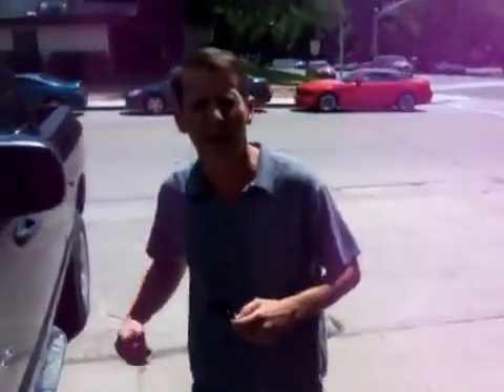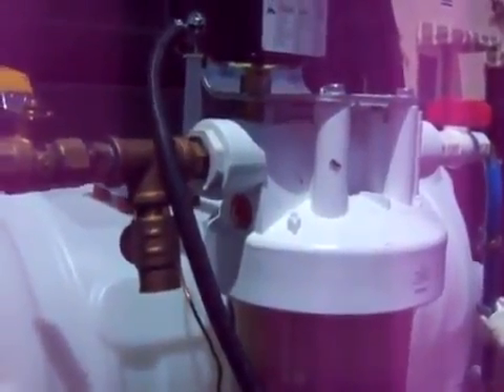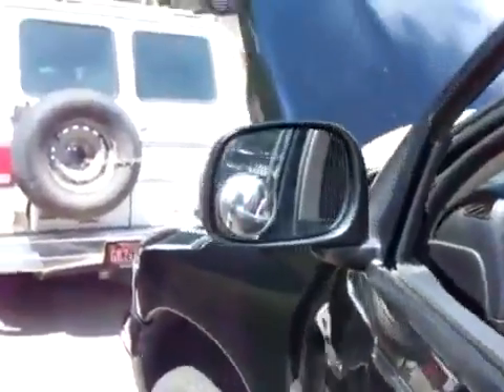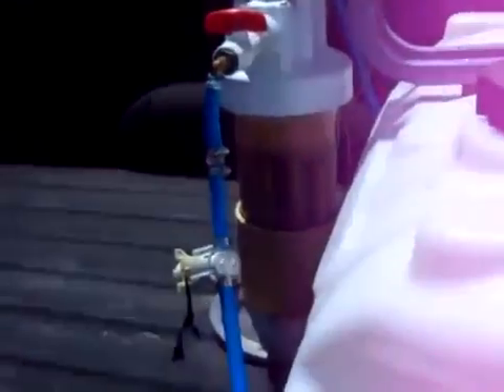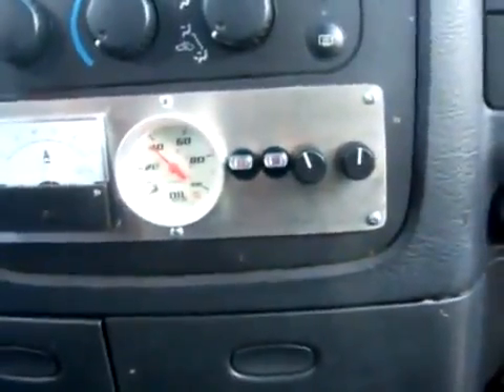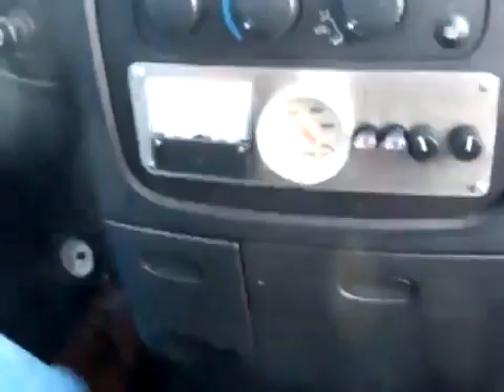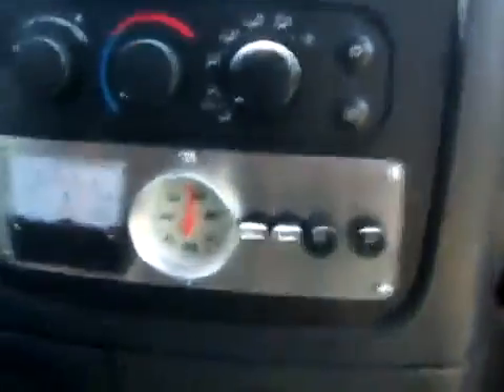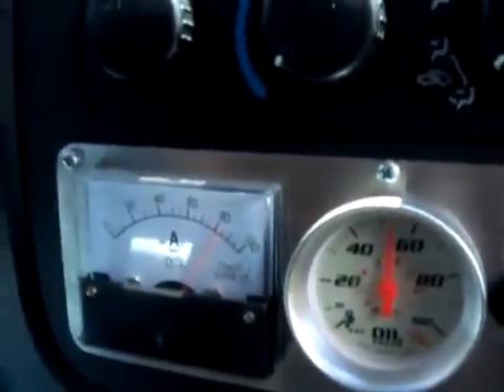This man runs his truck on water.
Cut your fuel costs by as much as 30%
New kits for 2022!